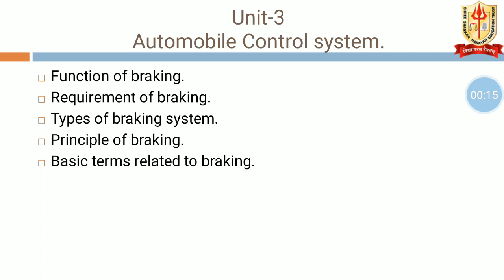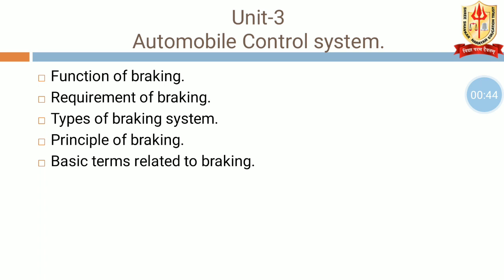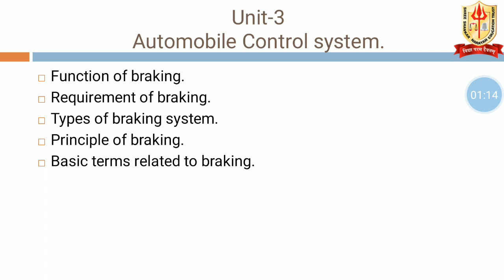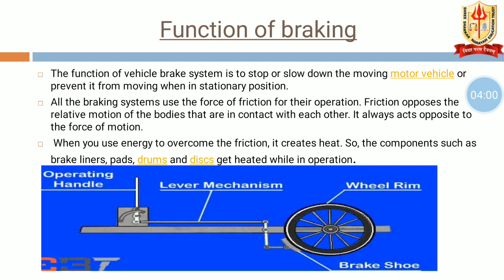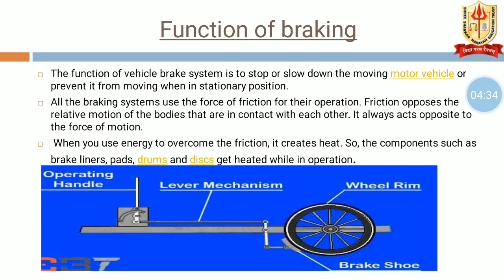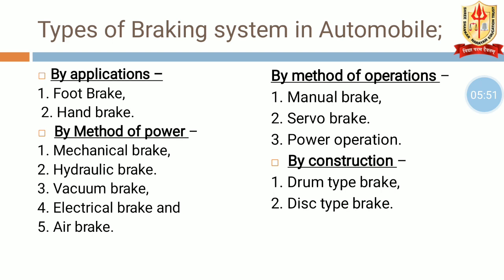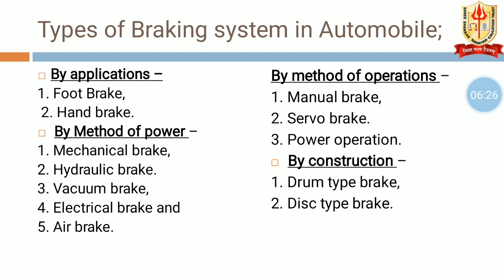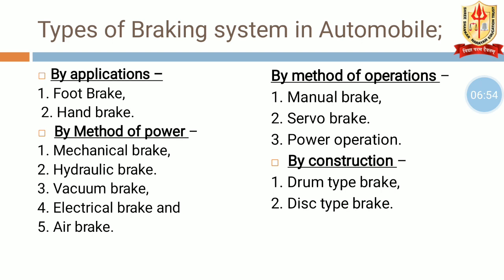AEN UNIT 3 PART 1